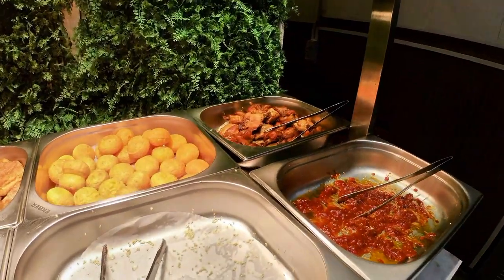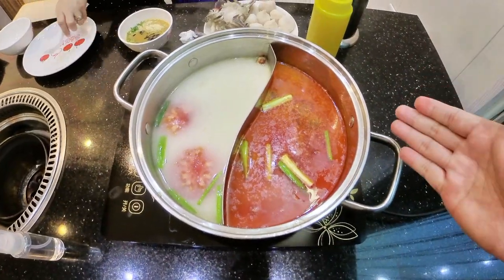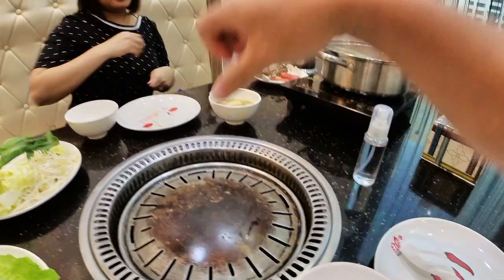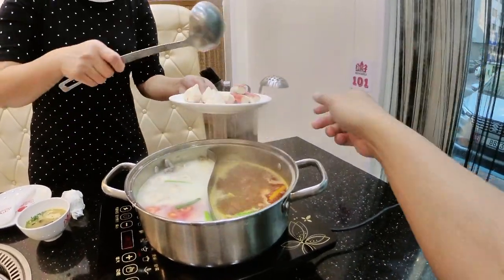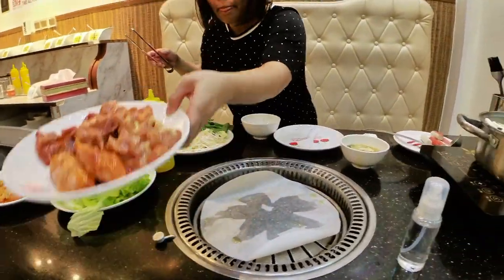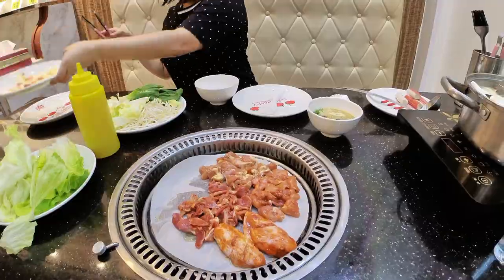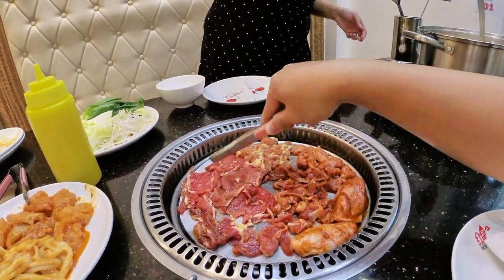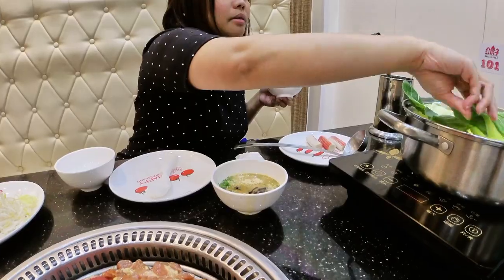Red Castle | Hot Pot and BBQ | Eat All You Can | Abu Dhabi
Looking for an affordable eat all you can place in Abu Dhabi, my wife reminded me of a place we ate previously, RED CASTLE, so we decided to go back and check it out.